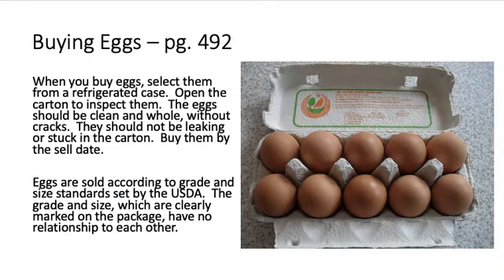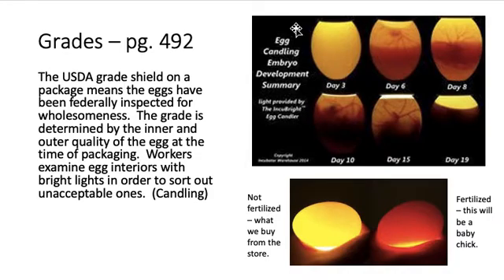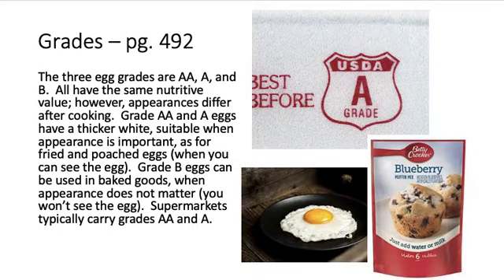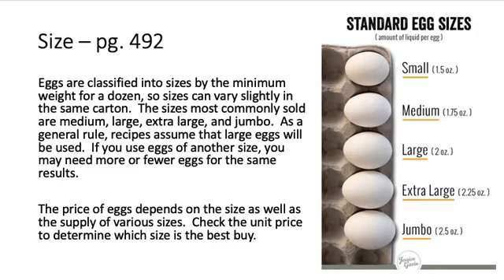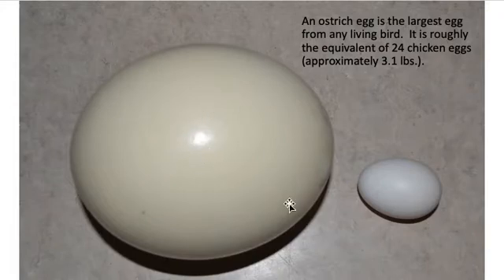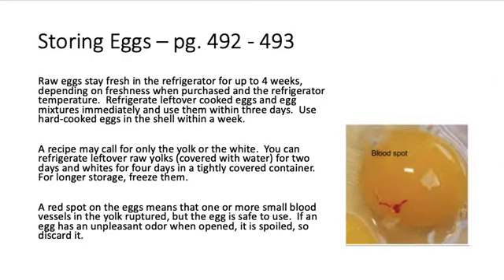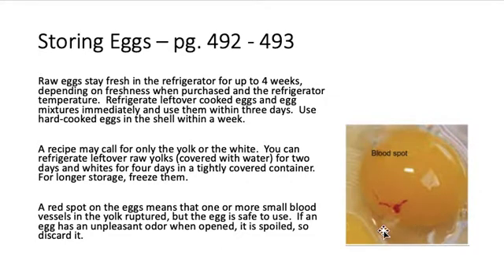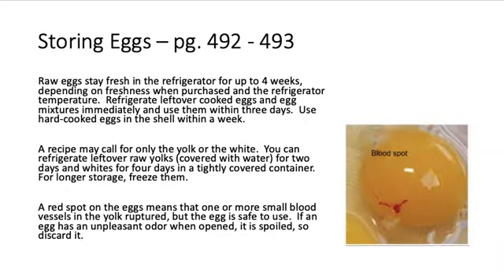Egg Buying & Storing Read Aloud